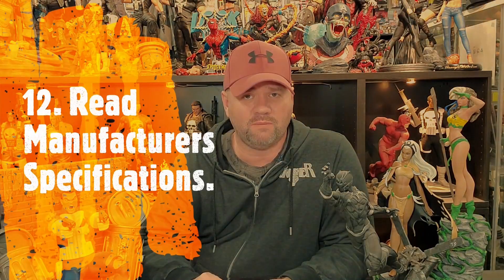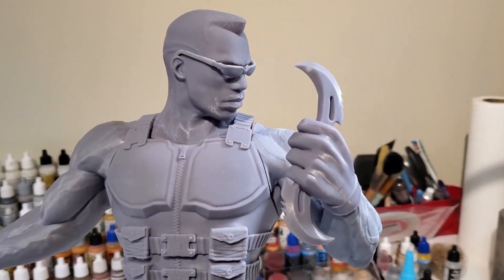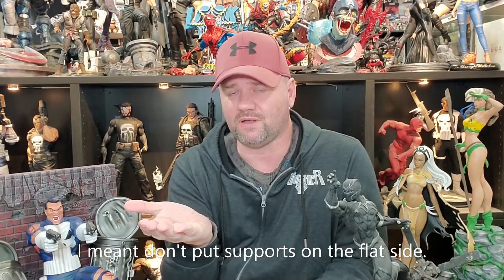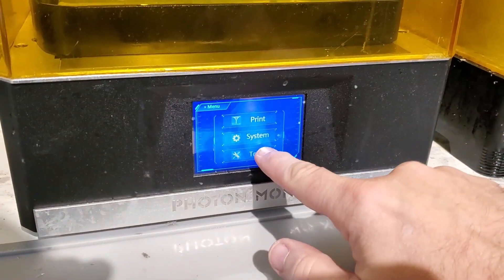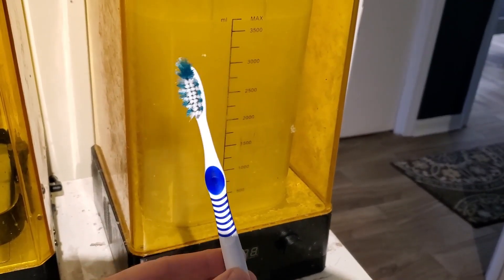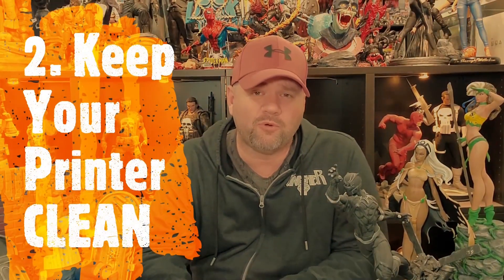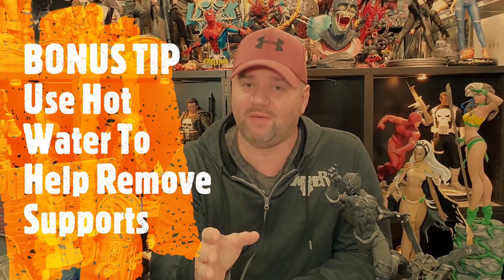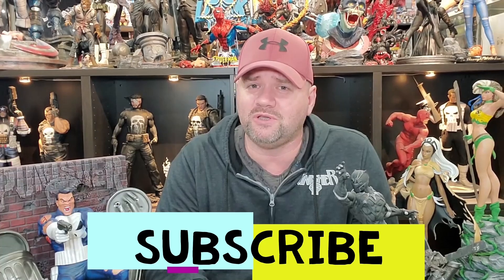IMPROVE Your 3D Resin Prints by Watching This Video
I go over some tips and tricks to help you get that perfect 3D resin print. These are things that helped me along the way so now I'm passing them over to you. While there are many others, these were very important to me in achieving the best quality models and prints.

Linant Base 3D Printer
Master Airbrush
10 pc Detail Paint Brush Set